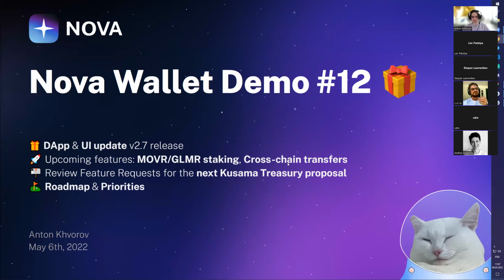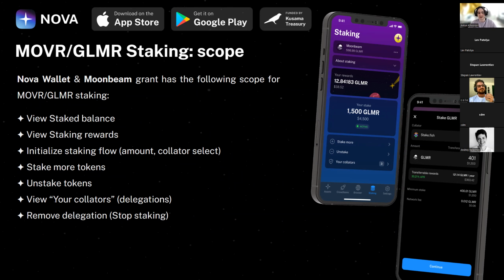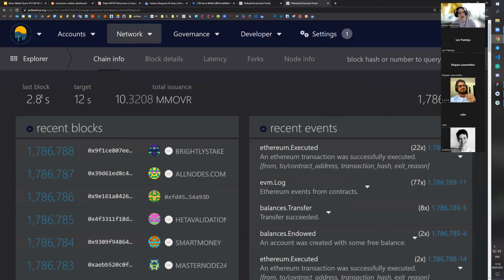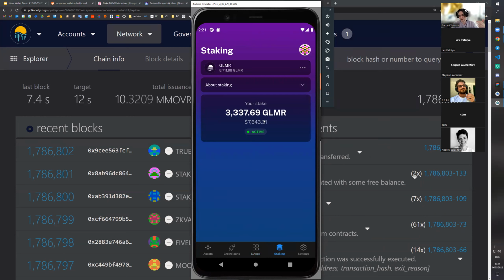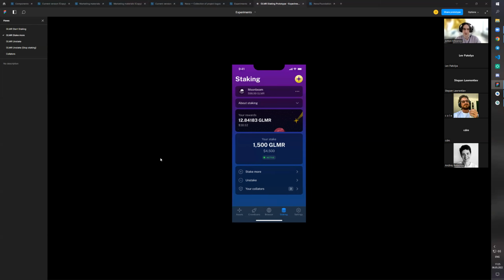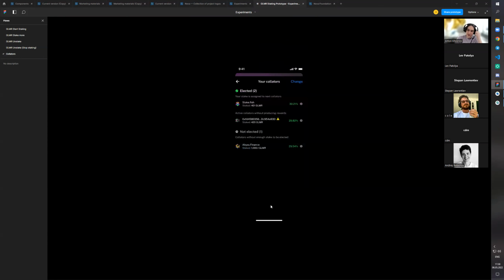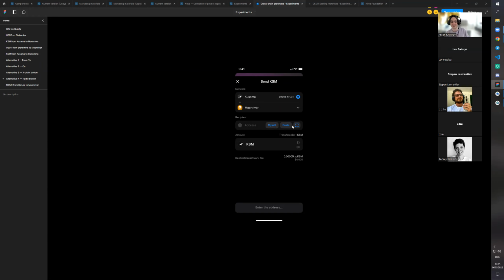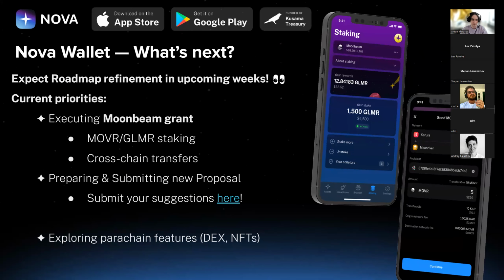Nova Wallet Demo #12 Moonbeam GLMR & Moonriver MOVR staking, Polkadot cross-chain transfers preview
Recording of Nova Wallet public demo 12th from 6th of May 2022.

Covered topics:
✦ Community links
🎁 DApp & UI update v2.7 release
🚀 Upcoming features: MOVR/GLMR staking, Cross-chain transfers
🗳 Review Feature Requests for the next Kusama Treasury proposal
⛳️ Roadmap